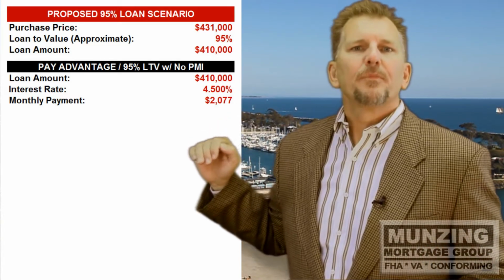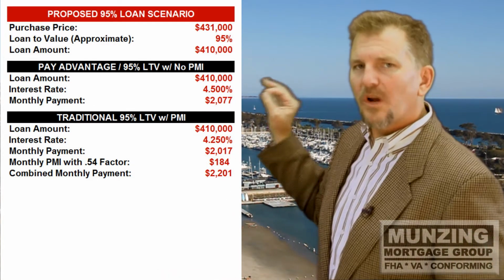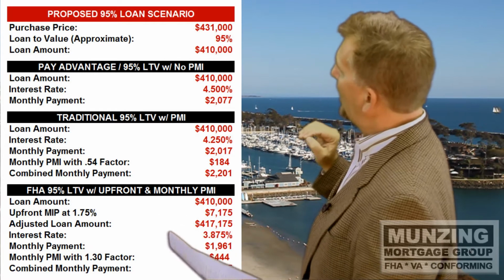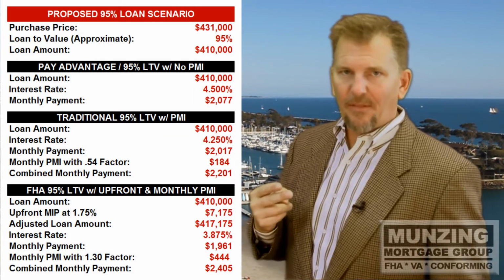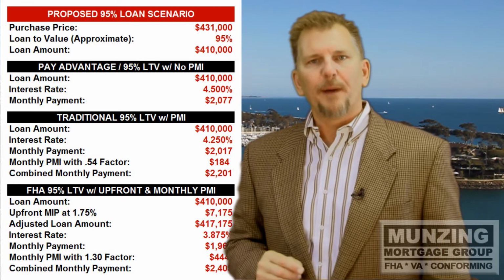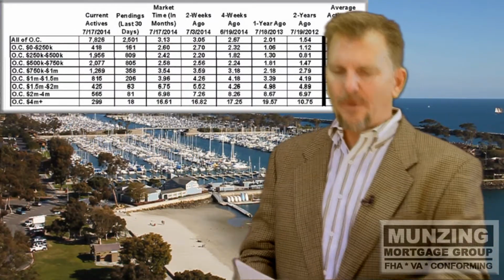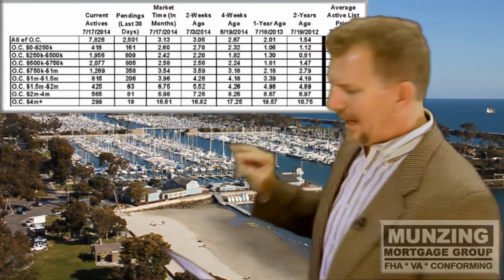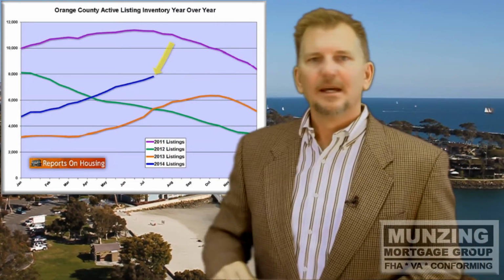Mike Munzing's July 25th Mortgage Update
** Don't miss the latest info on what is affecting our Real Estate and Mortgage Market.

Owner / Broker / Sr. Loan Officer
MUNZING MORTGAGE GROUP
Aliso Viejo City Council Member